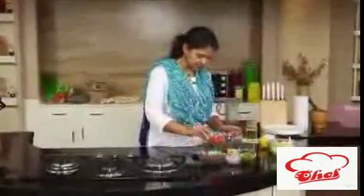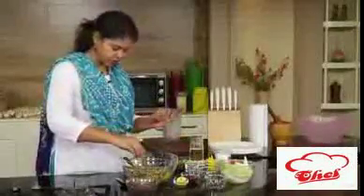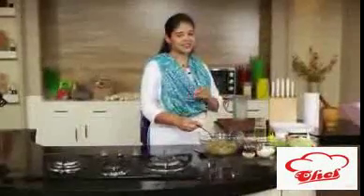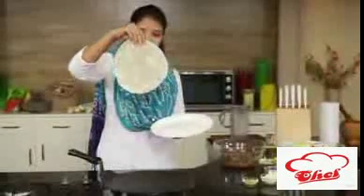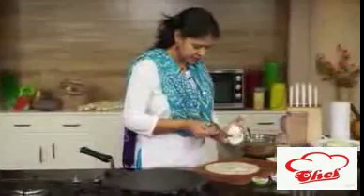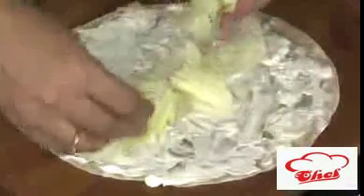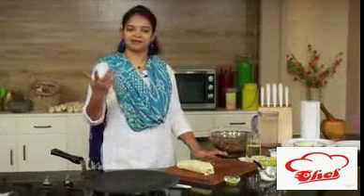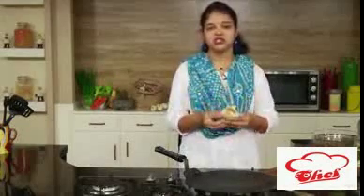TORTILLAS STUFFED WITH RED BEAN SALSA Mrs Vahchef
A tortilla is a type of soft, thin flatbread made from finely ground wheat flour. Originally derived from the corn tortilla, a bread of maize which predates the arrival of Europeans to the Americas. Tortilla filled with salsa, vegetables and served as a snacks